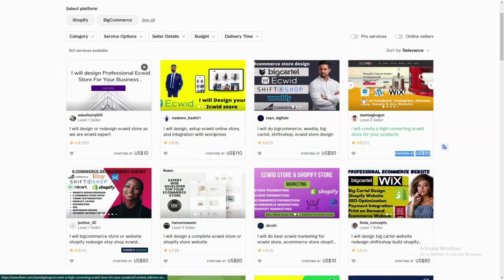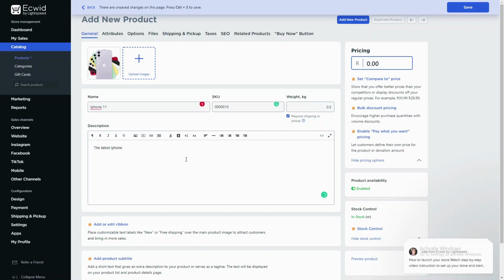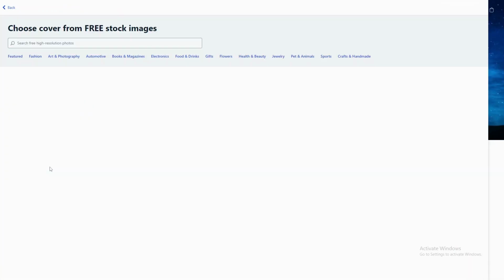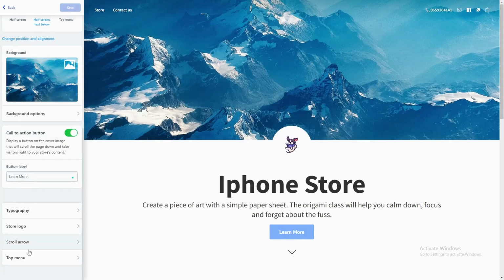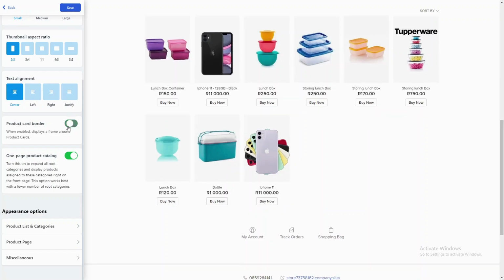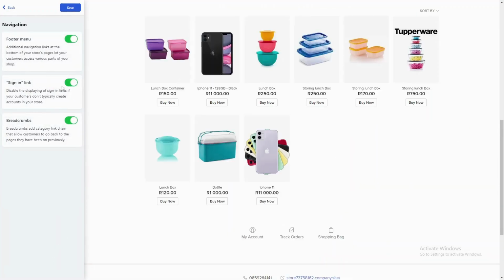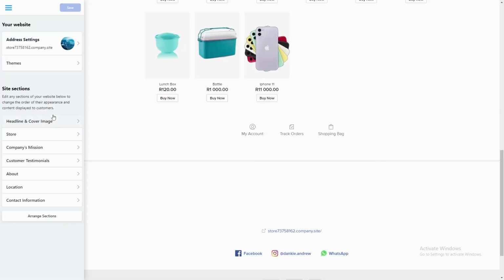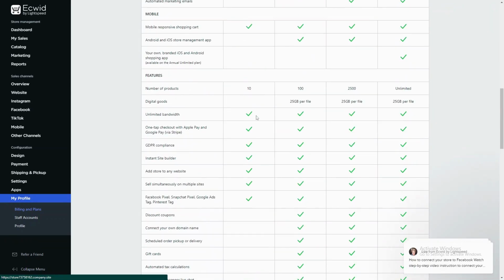Ecwid Tutorial How to Create a Storefront 2022 | How to Create Your First Ecommerce Website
Time stamps
00:00 Intro
00:17 Pay someone to do it for you
01:54 How to add product
03:55 Website
12:08 Theme
13:40 Pricing
Ecwid Tutorial: How to Create a Storefront | How to Create Your First Ecommerce Website

ecwidtutorial#ecwidtutorialforbeginners#ecwid#ecwidforbeginners#ecwidonlinestore#ecwidreview#howtouseecwid#shopifytutorialforbeginners#ecwidtutorial2022#ecwidvsshopify#fullecwidtutorialforbeginners#ecwidecommerce#dropshippingforbeginners#ecwidpricing#whatisecwid#dropshippingtutorial#ecwidtutorialdeutsch#shopifydropshippingtutorial#ecwidstore#ecwiddropshippingaliexpresstutorialforbeginners#ecwidreview2022#ecwid#ecwidreview#freestorebuilder#freeecommercestore#facebookstore#sellonlinefree#freeinternetmarketingtraining#makemoneyonlinefree#buildafacebookstore#shopifyalternative#woocommercealternative#ecwidtutorial#ecwidstore#ekwid#freeeshop#freewebstore#ecwidvswoocommerce#ecwin#ecwidpricing#tutorial#how#to#sell#online#e-commerce#ecommerce#shopify#alternative#quick#startup#business#smb#facebook#store#shop#free#easy#where#training#review#what#is#ecwidtutorial#ecwid#howtouseecwid#ecwidtutorialforbeginners#howtosellproductsonline#freeecommercewebsite#websitebuilderforecommerce#freeonlinestorewebsite#howtomakeafreeecommercewebsite#howtomakeafreeonlinestore#onlinestore#bestwebsitebuilderforonlinestore#bestecommerceplatformforbeginners#ecommerceplatformforsmallbusiness#stewartgauld